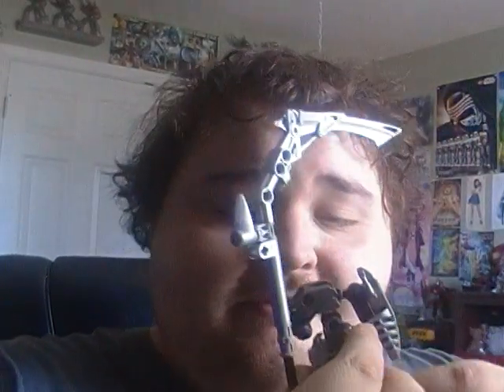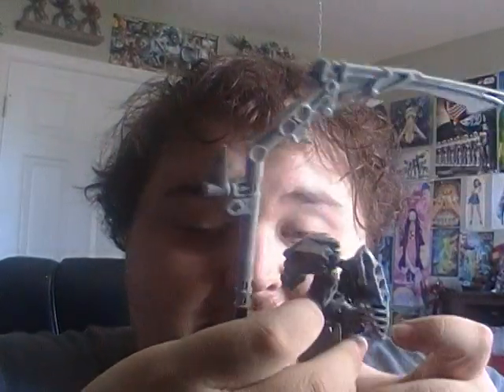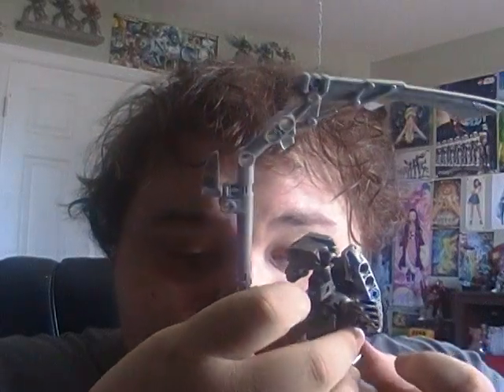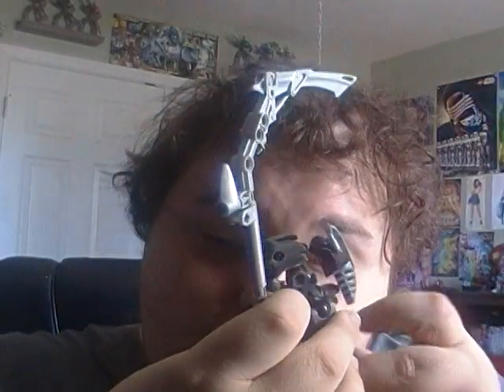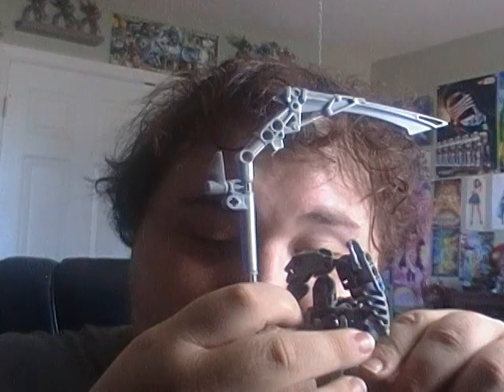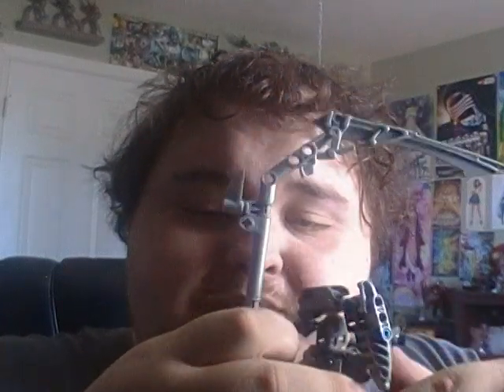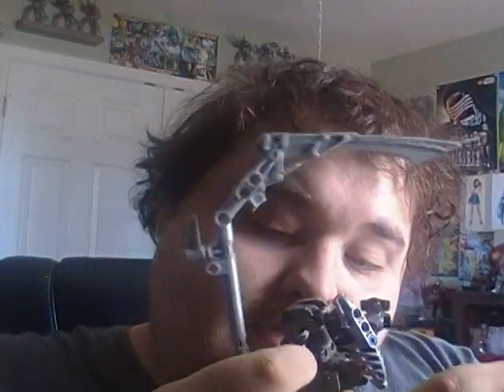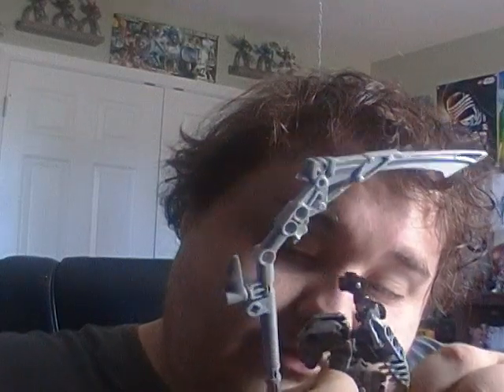MOC Review: Keilah, Toa of Earth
this is my review on my female Toa of Earth, Toa Keilah. Keilah was a female Onu-Matoran which was uncommon among non-Ga-Matoran. she had friends with a group of male Onu-Matoran and was respected by all for her uniquety as a female Onu-Matoran. but one day, the Red Star shined bright and zapped Keilah and she became a female Toa of Earth. with all her powers and abilities as well as a massive fucking razor sharp scythe, Toa Keilah fights valiantly, bravely, to help save the Matoran Universe from the wrath of the Makuta. unfortunately, Keilah lost her friends due to becoming a Toa. alone, Toa Keilah fights for the Great Spirit Mata Nui. hr heroic deeds come to an end as she dies as a result of the death of Teridax and the reformation of Spherus Magna. like many others, she will never be forgotten. i hope y'all enjoy this video and thanks for watching! ^_^